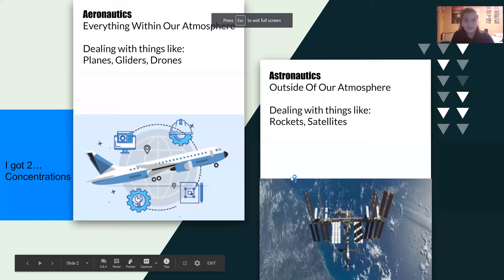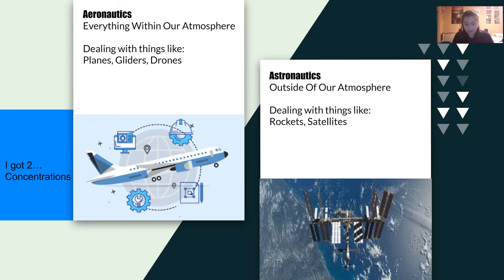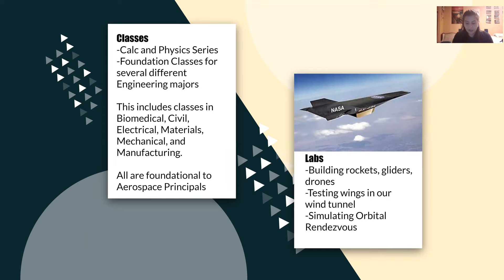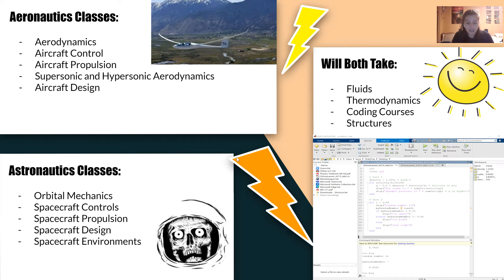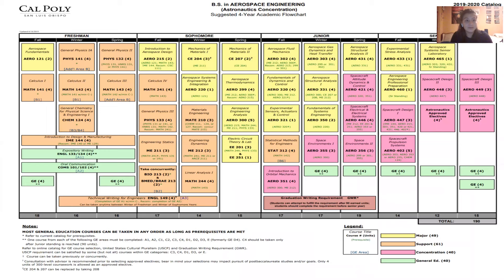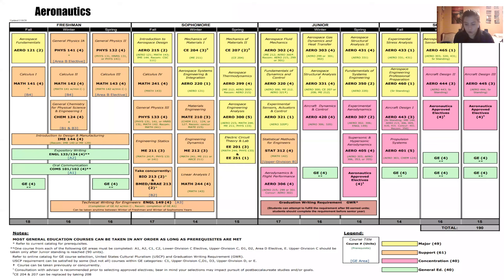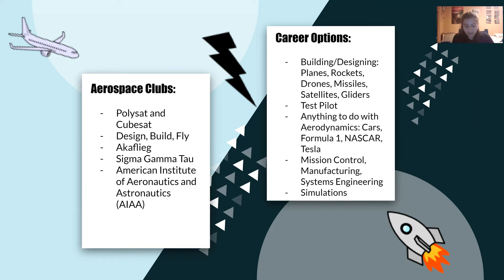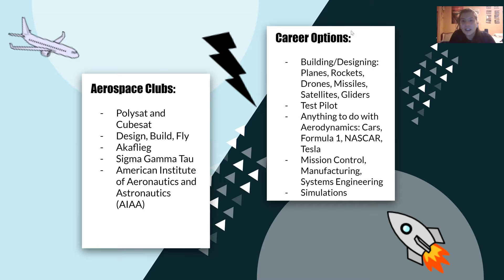Aerospace Engineering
Prepares students for engineering work related to aerodynamics, flight testing, structures, propulsion, control systems, vehicle dynamics, stability and control, flight simulation, and design for both fixed and rotary wing aircraft, missiles, and spacecraft.